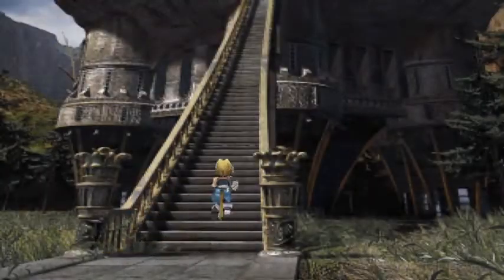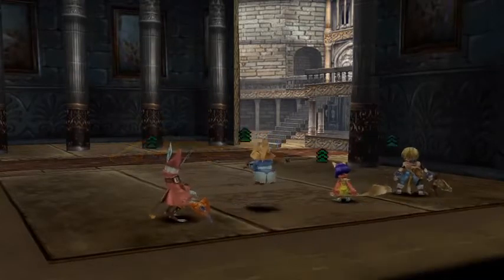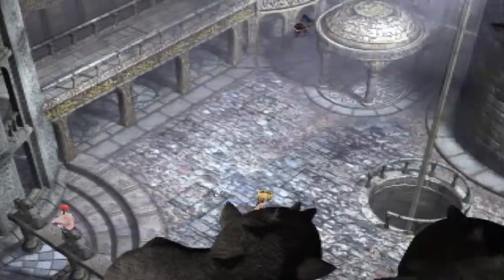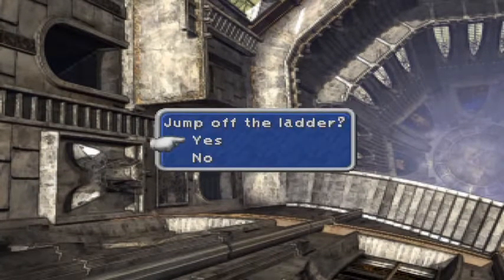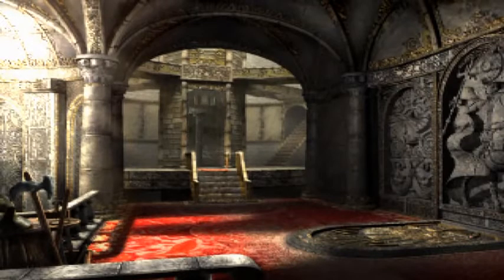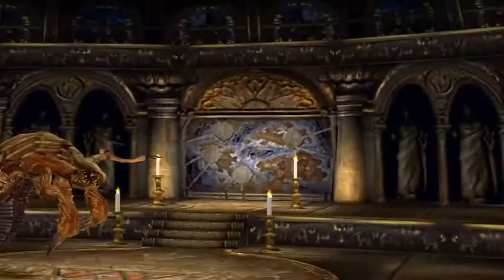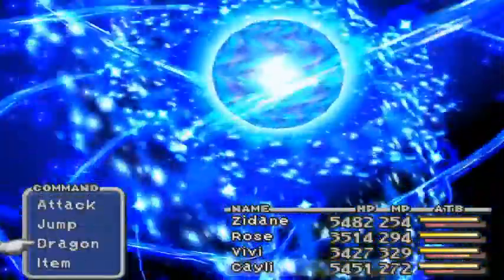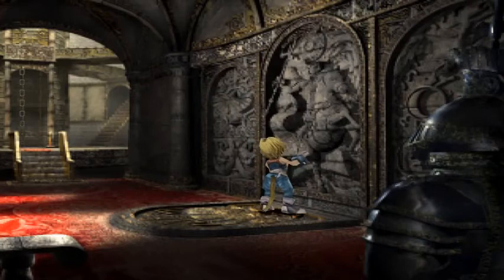Let's Play Final Fantasy 9 (P114of145) | Necroscope86 Archive